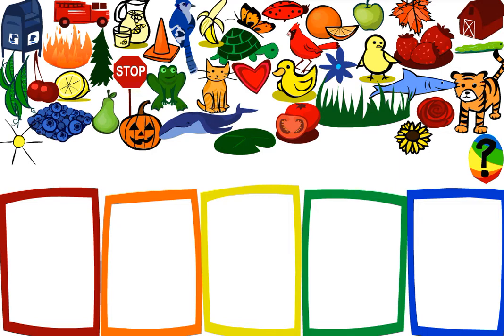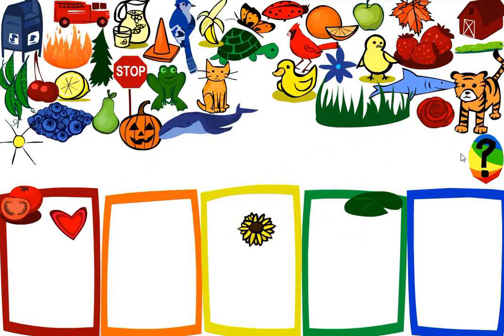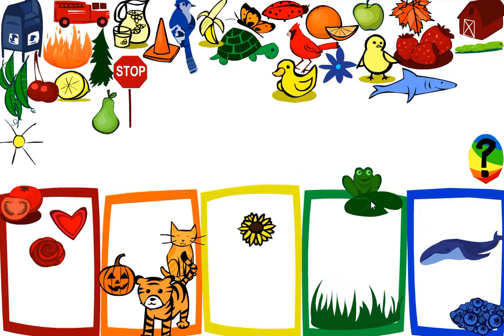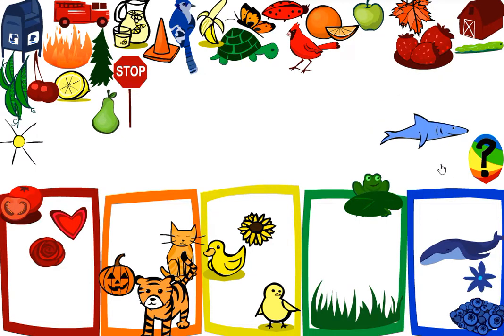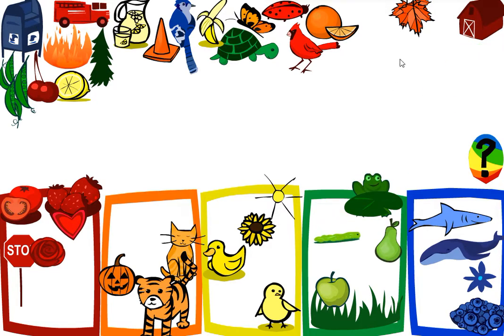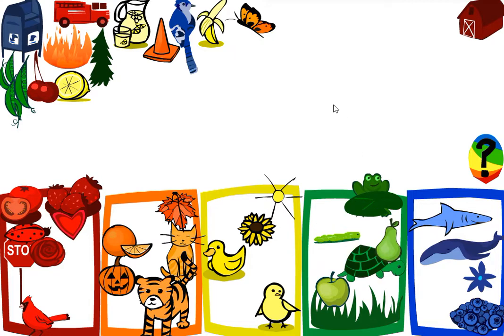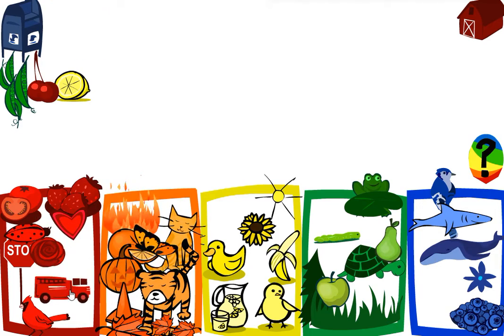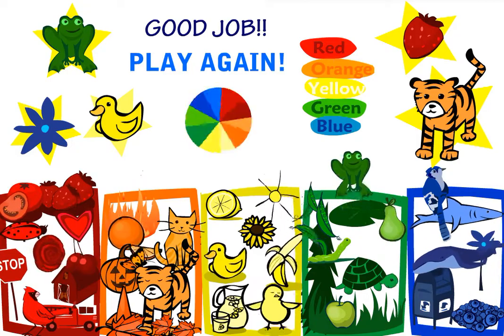Colors Learn & Fruits Names for Children with bom bom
bombom video for kids bombom video channel murzoiplay Learn Colors & Fruits Names for Children with bom bom This color video for preschool and kindergarten helps young kids learn how to sort orange, blue, red, green and yellow objects. The video has audio instructions and fun animations and sound to keep learning fun.